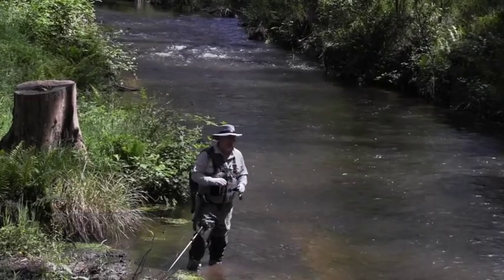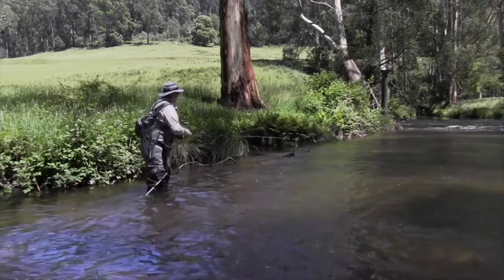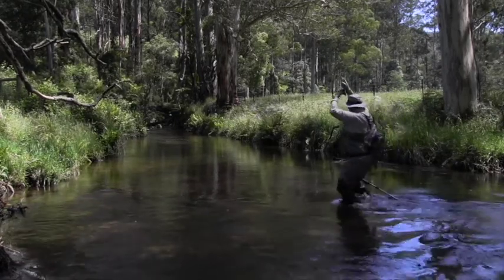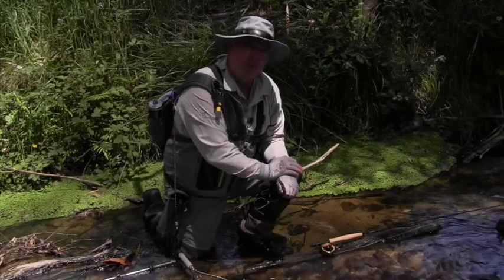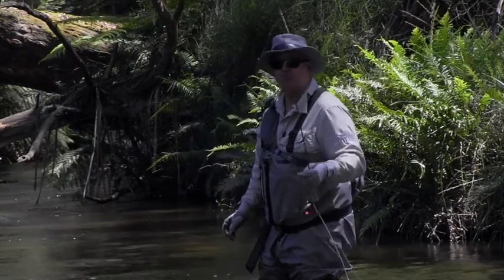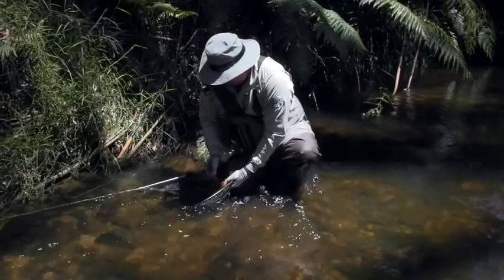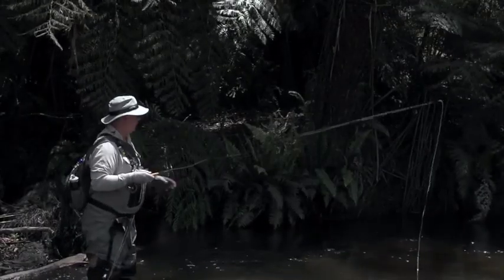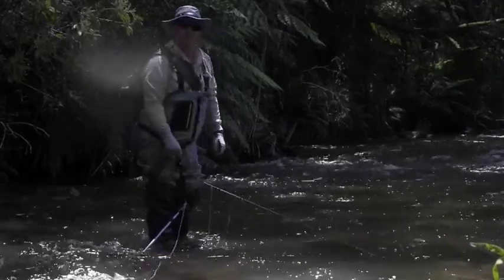96 Noojee's Heaven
Gavin Hurley fly fishing the premier Noojee river for some ripper browns and rainbows...